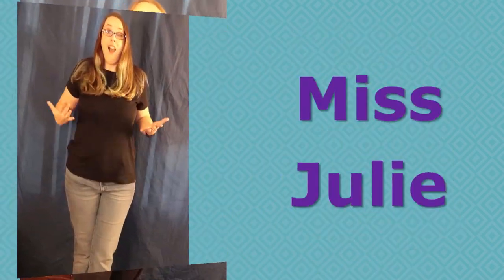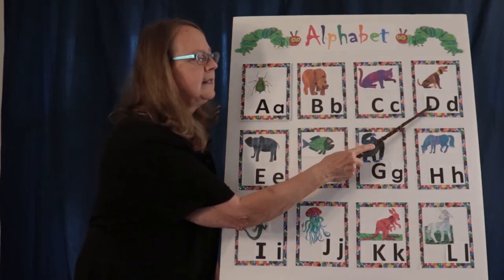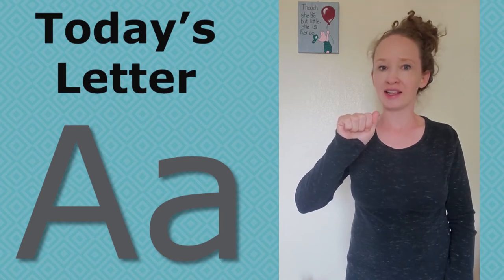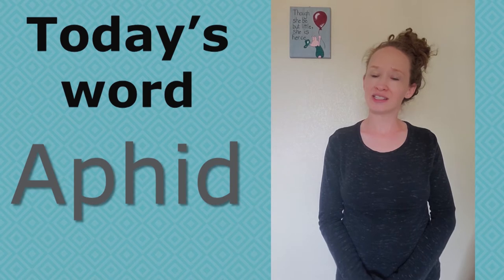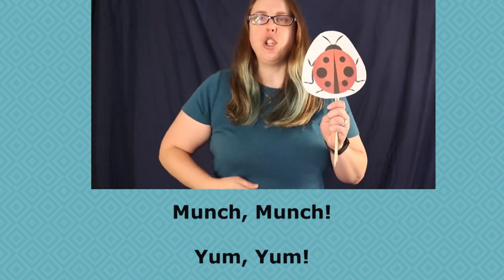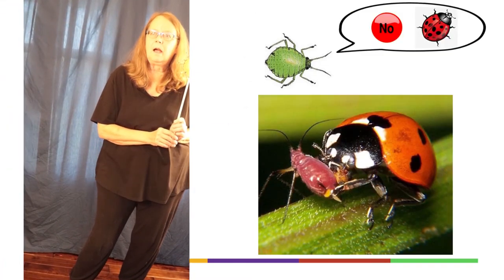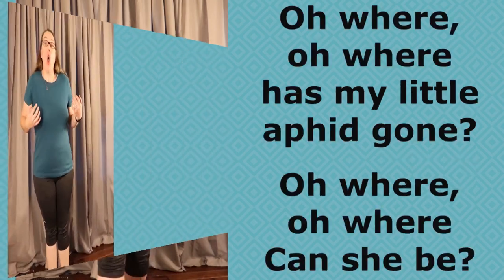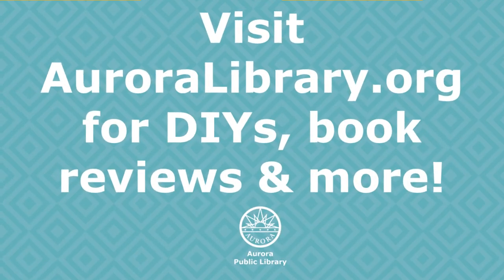HELLO: A is for Aphids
HELLO stands for Hand-on Early Literacy for Little Ones. In this program children will sing songs, work on fine and gross motor skills, learn about letters, numbers and science and develop early literacy skills. Ages 0-6.